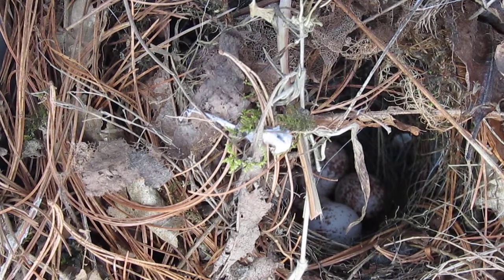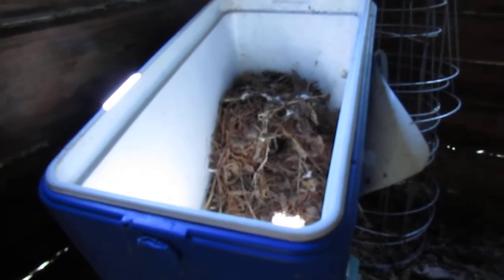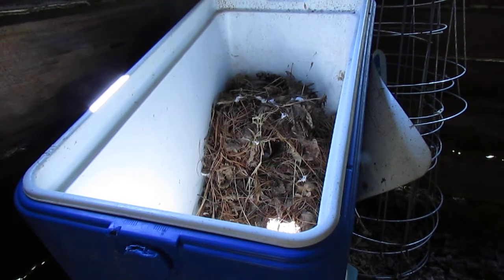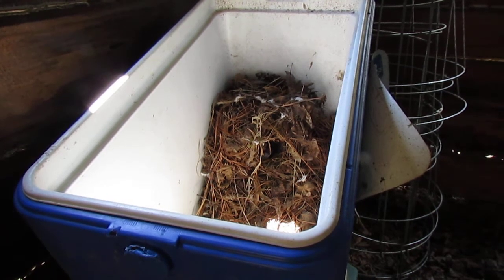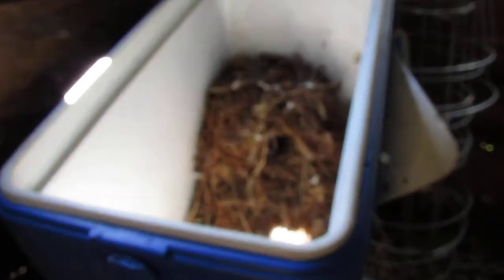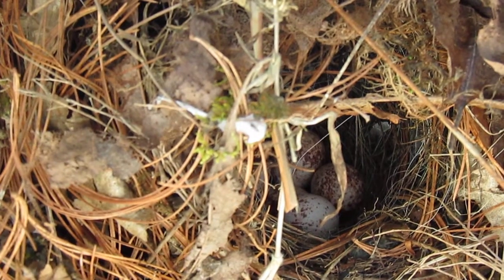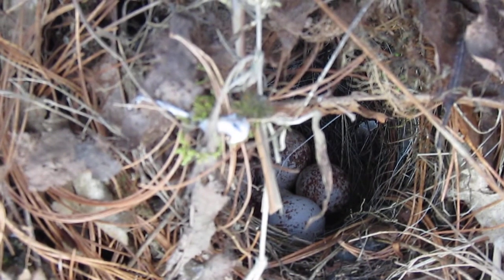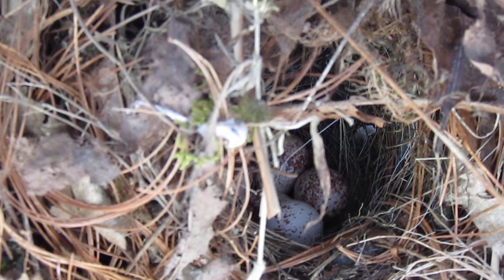Nuthatch Bird Found Nesting in Cooler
It's that time of year again..birds nesting anywhere they can find.